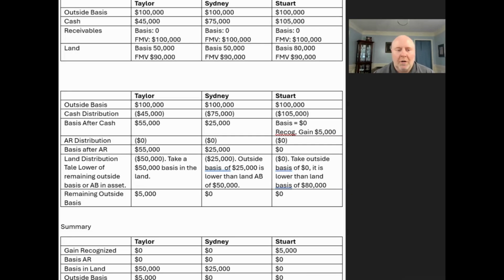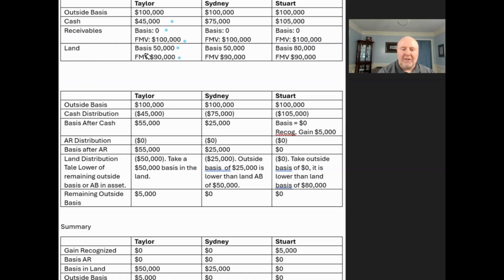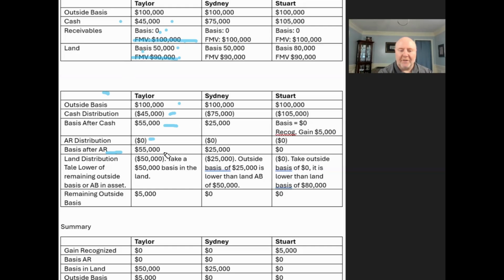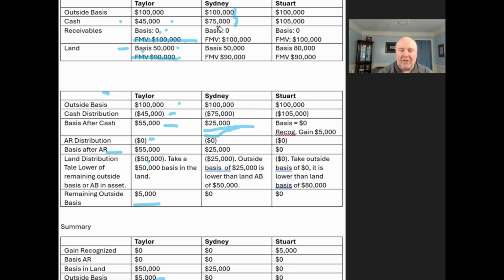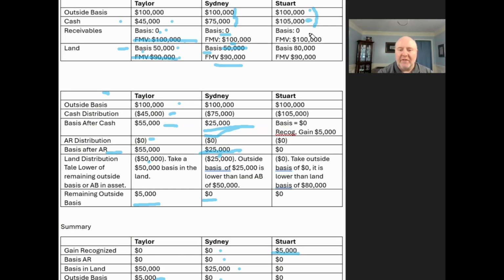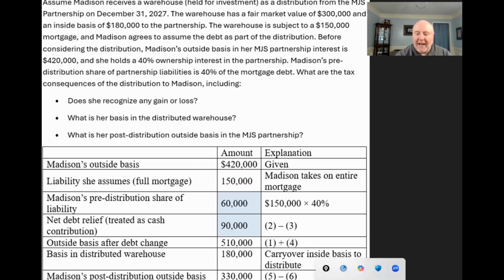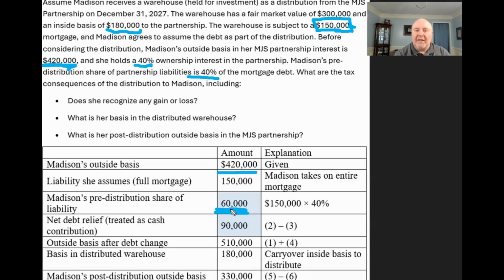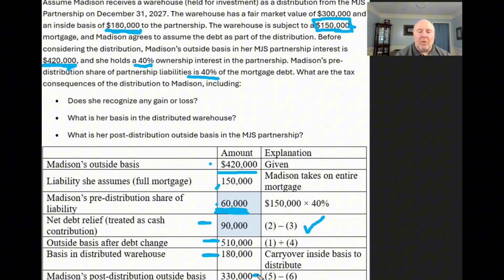Partnership Operating Distributions Explained (Nonliquidating) | Tax 2 Course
In this lesson, we break down partnership operating distributions (current, nonliquidating distributions) under Subchapter K. You’ll learn how to compute outside basis adjustments, recognize (or not recognize) gain, and apply the ordering rules for cash, inventory, and unrealized receivables.
We walk through two full practice problems step-by-step so you can see exactly how distributions affect a partner’s basis and the tax consequences that follow.

• Current (operating) partnership distributions
• Outside basis adjustments
• Cash vs. property distribution rules
• Basis allocation and substitution
• Gain recognition on current distributions
• Ordering of distributions under §733, §731, and §732

Video Chapters

00:00 Introduction
03:06 Problem 1
14:47 Problem 2

• Tax students and accounting majors
• CPA or EA exam candidates
• Corporate tax professionals
• Anyone studying partnerships

Have Questions?